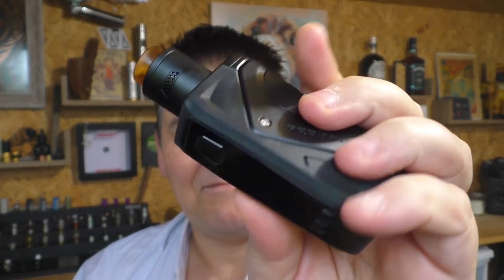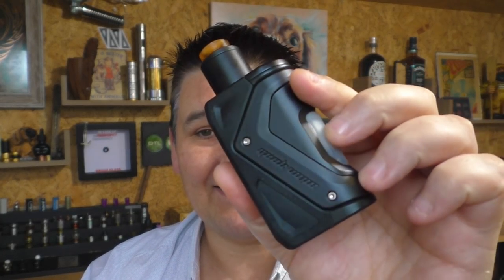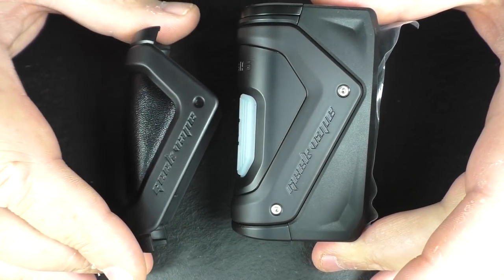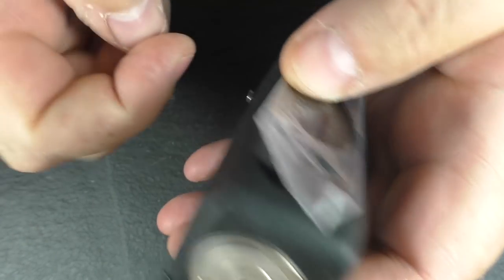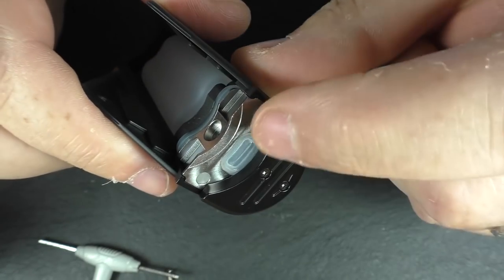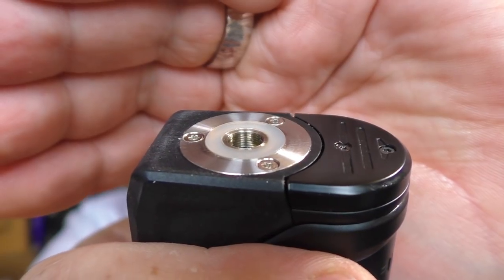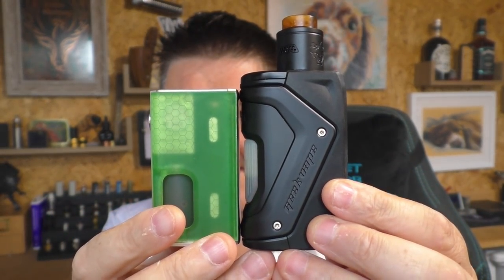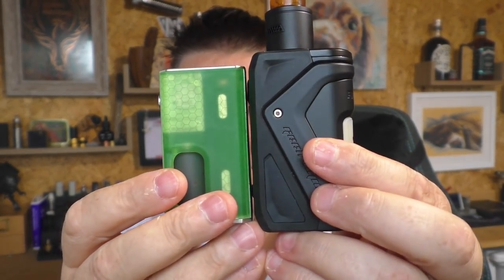AEGIS 100W Squonker Kit by Geek Vape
Yeah I'm just out my bed and grumpy, you try being 50 and sounding happy on a wet Monday morning ;)

Links:

Email - todd@toddsreviews
Equipment I use:

Panasonic  HC-V720
A Shed